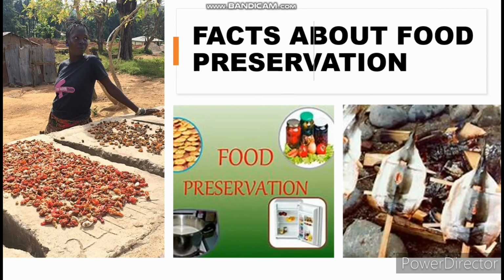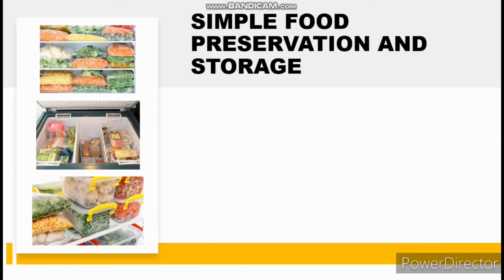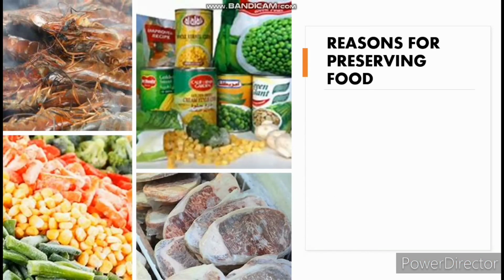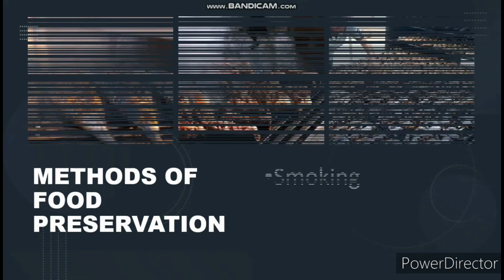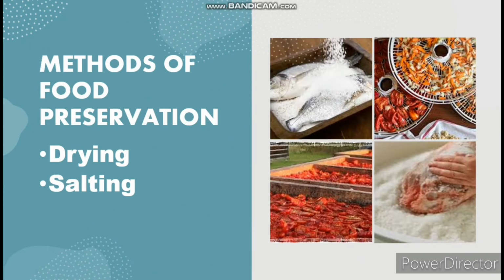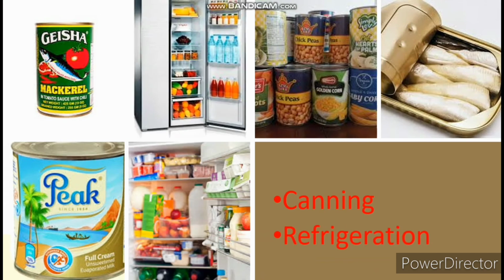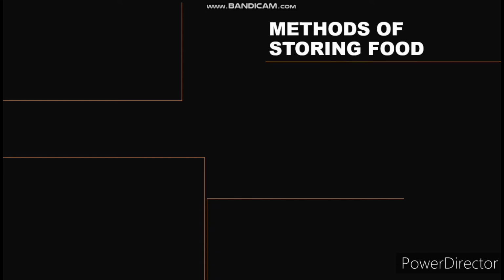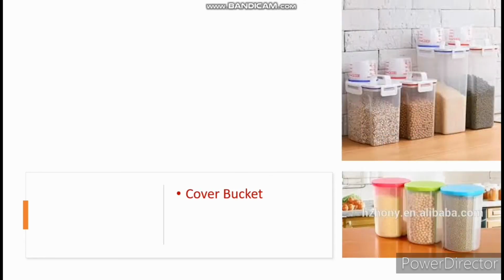Food Preservation And Storage